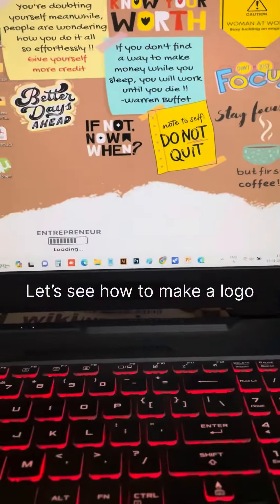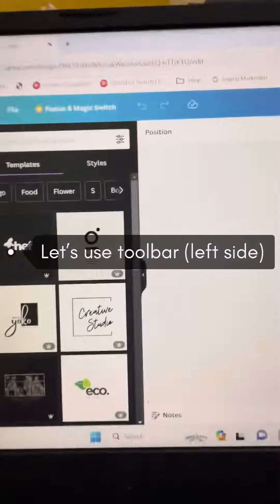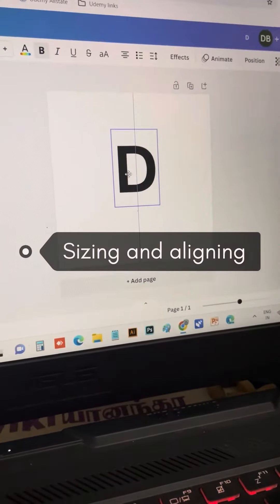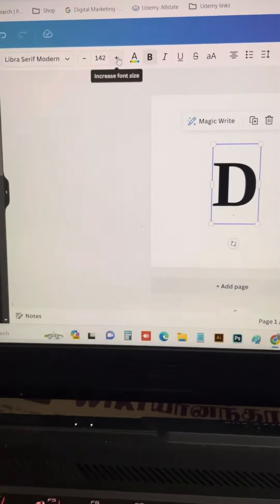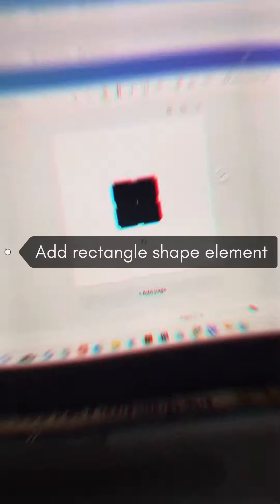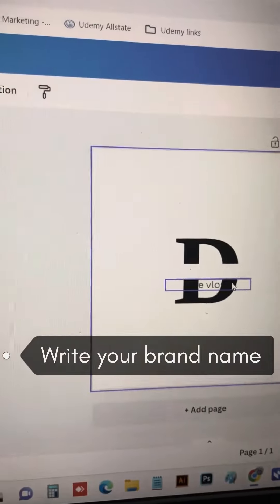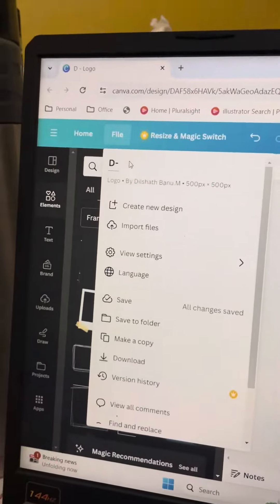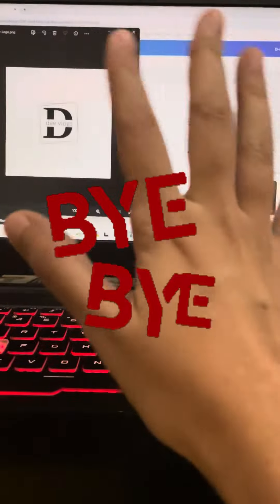How to make a logo using Canva in Tamil - ft.@DeesViews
Let’s see how to make a logo using Canva - one simple logo ft.Dee vlogs logo making ✨

For more such videos follow @dee.vlogs_